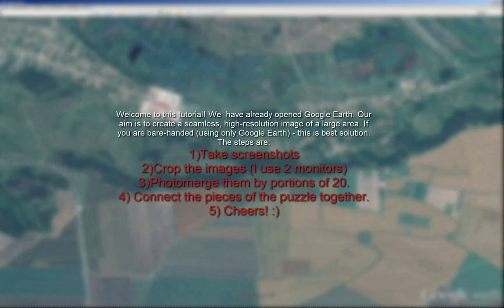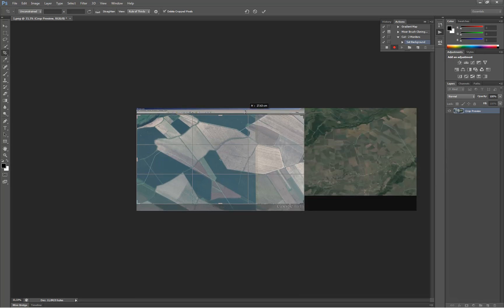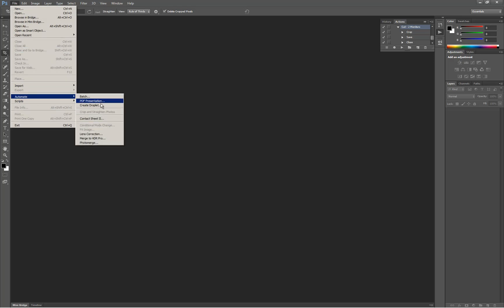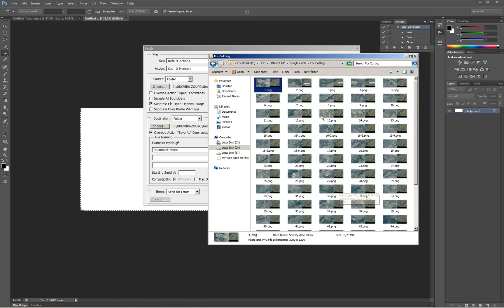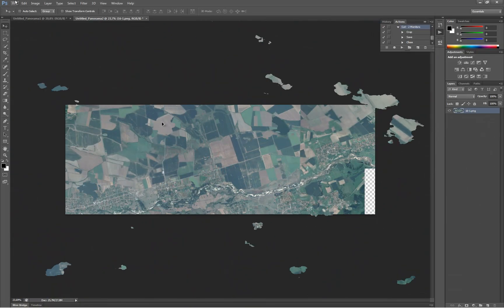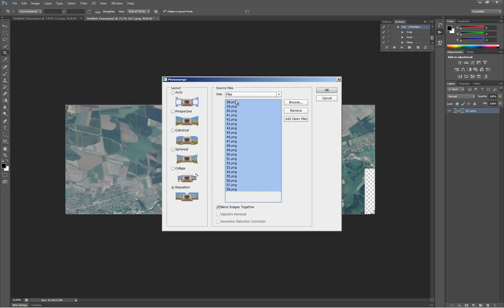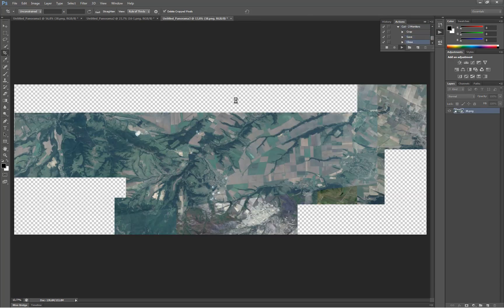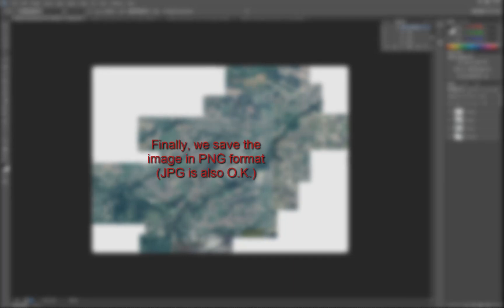Creating high-resolution satellite images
Here I describe how to make a large scale, high-resolution satelite image using Google Earth and Photoshop. It's quite easy to do that. Just follow the steps in this video.
1) Print Screen the images
2) Create an action for the cropping
3) Crop all the images
4) Photomerge them in portions of 20
5) Fill any blank spaces by making more screenshots.
6) Fill any sharp edges in the end.
The video is suitable for everyone who wants to make his google earth experience better, and also use high-resolution satellite images for wallpapers or analysis.